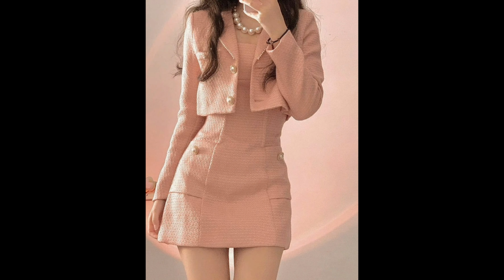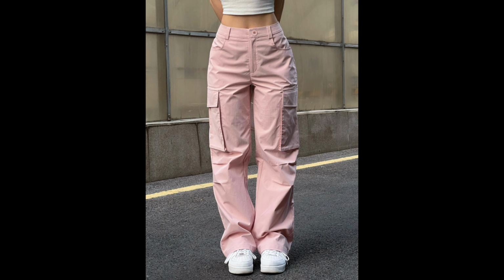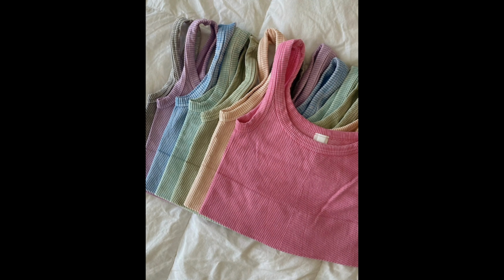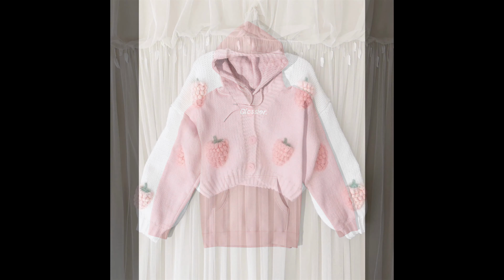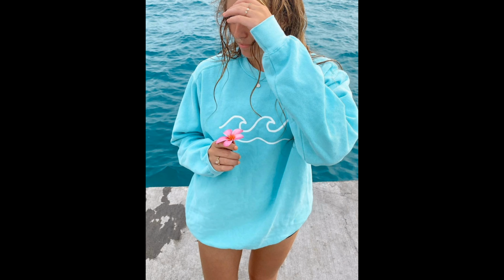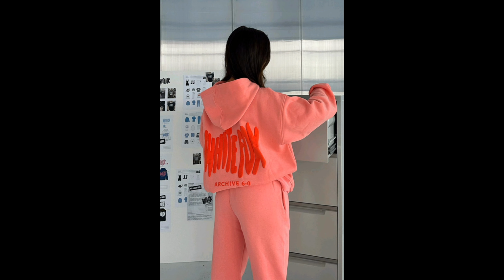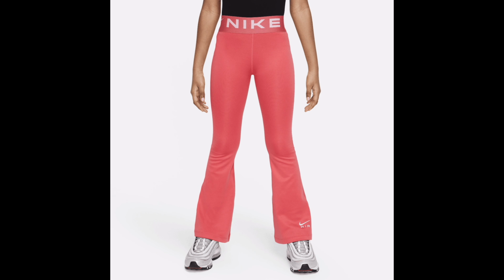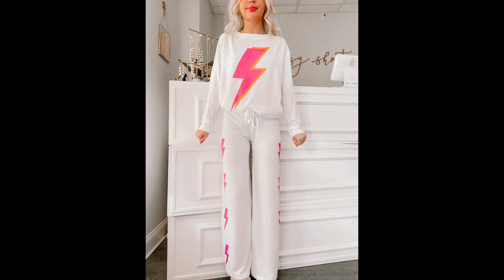2024 Trend Must Have Women's Skirt Styles Every Occasion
Explore the hottest skirt trends of 2024 in this comprehensive fashion guide. From mini to maxi, we've got the scoop on the must-have skirt styles that will elevate your wardrobe this year.

DIY Skirt Hacks Every Woman Should Know | Easy Fashion Tips 2024
Unleash your creativity with these DIY skirt hacks! Learn simple and stylish ways to transform your old skirts into trendy masterpieces. Elevate your fashion game on a budget!